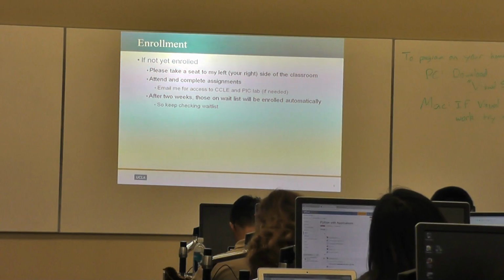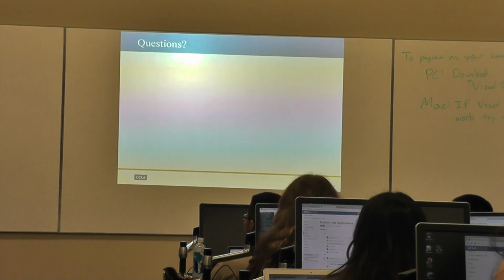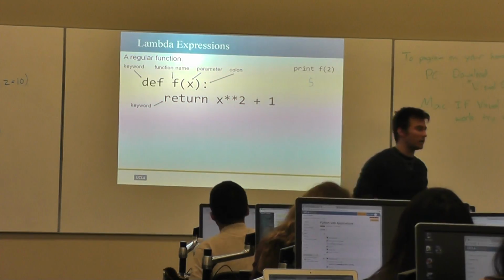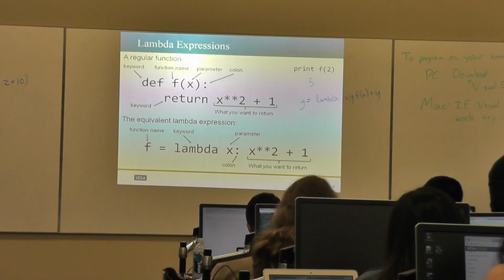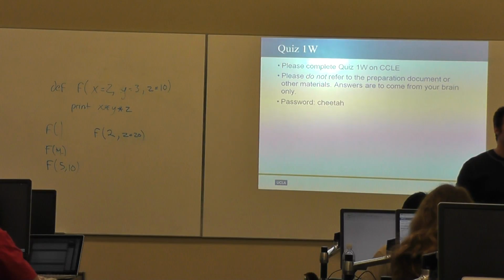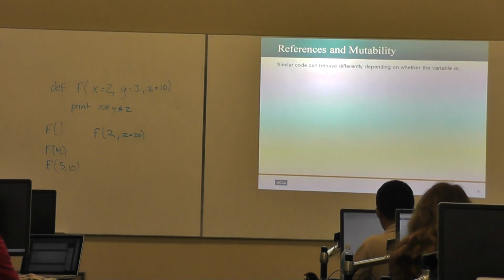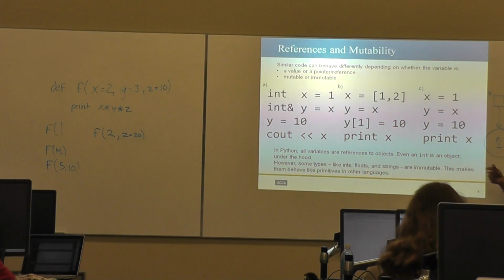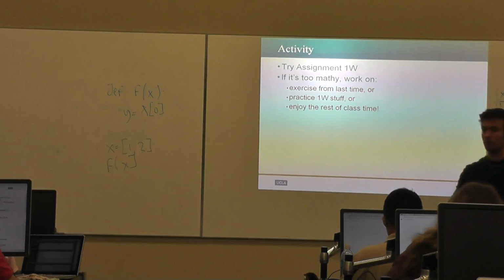PIC 16 - Lecture 1W